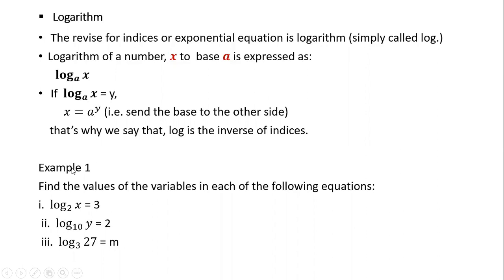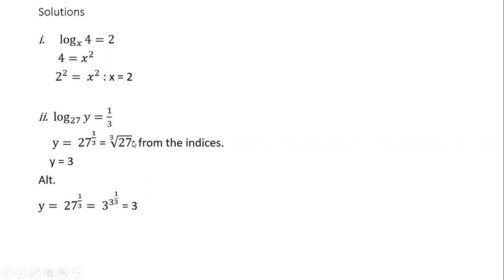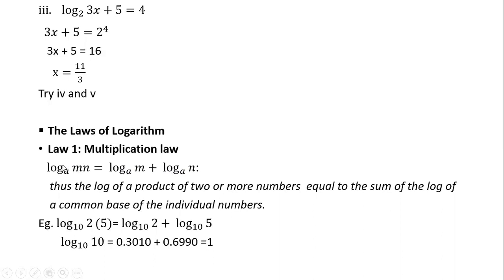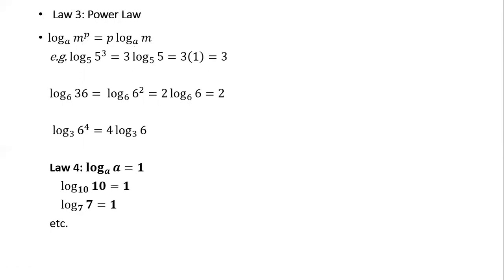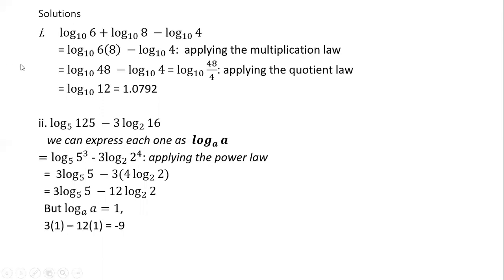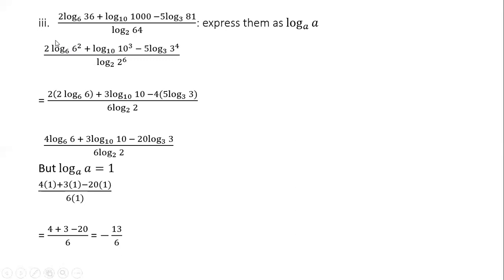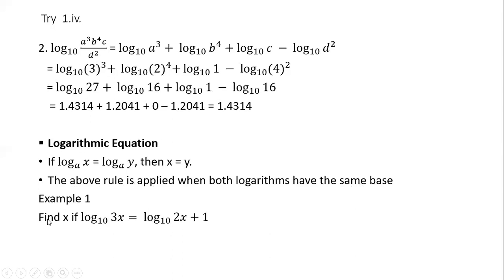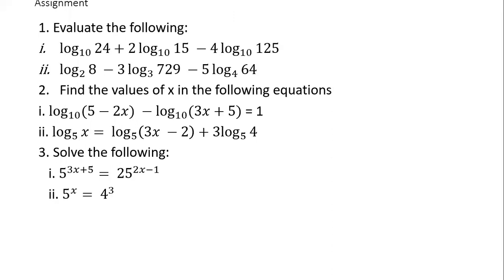RECORDED VIDEO ON LOGARITHMS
Mature Entrance Class for FOCIS